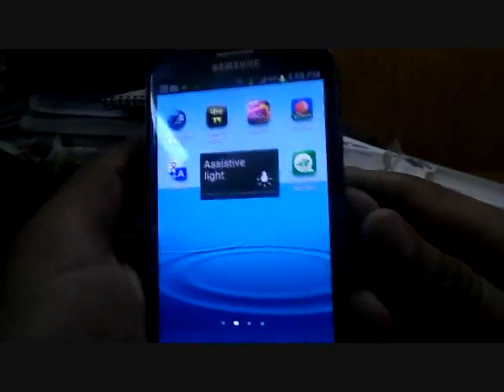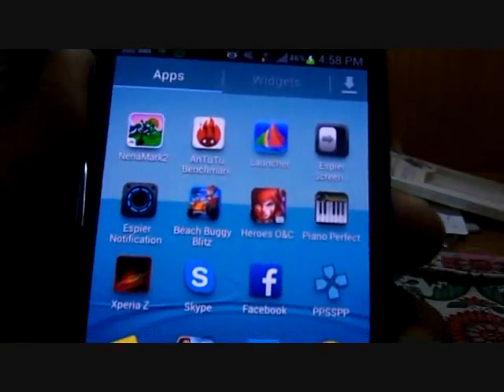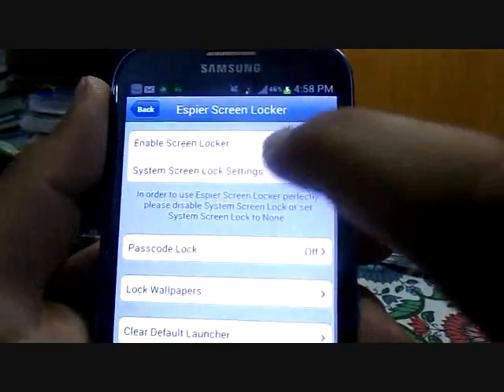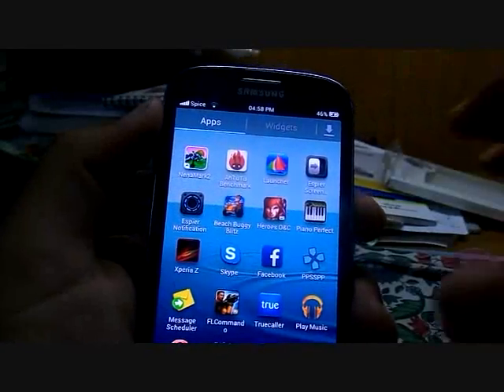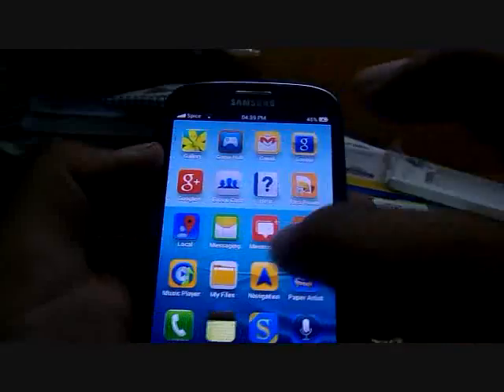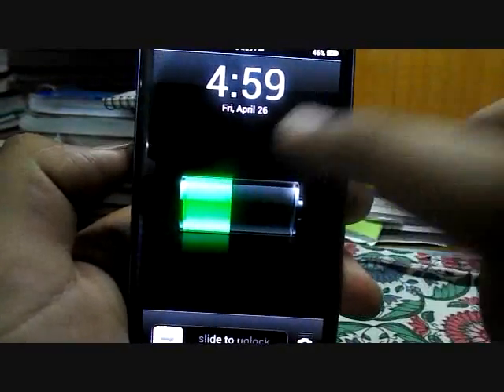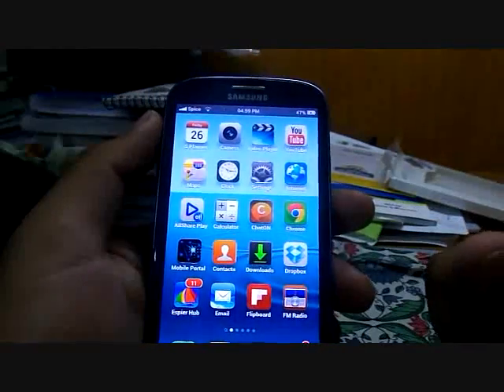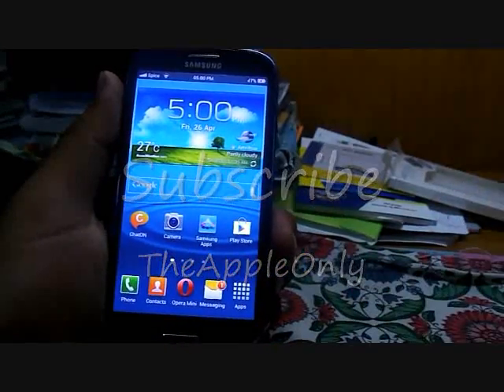Convert Your Android To Iphone Full Port - GALAXY S3 tweaks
Full Port Of your Samsung or any other android to iphone like smart phone
all you have to do is to download 3 softwares which are free in play store -
1.Espier Launcher
2.Espier Screen
3.Espier Notifications
After Downloading Just Follow The Onscreen Instructions and you will be done